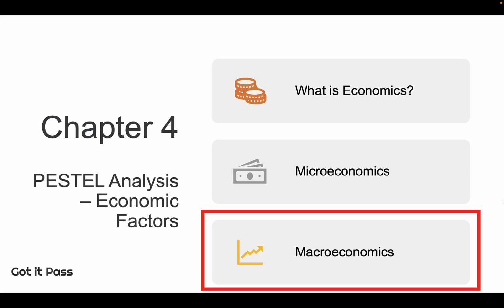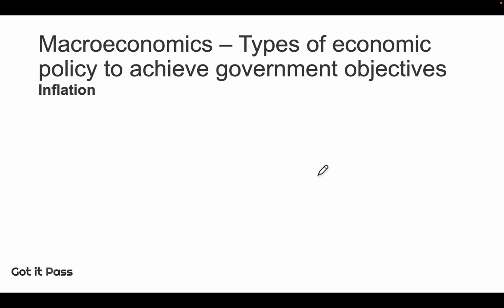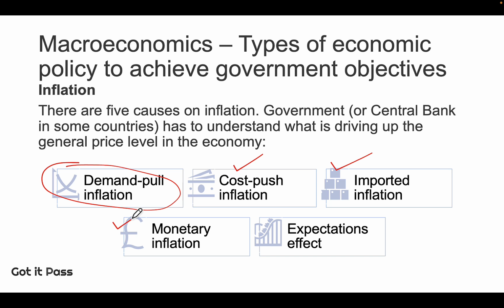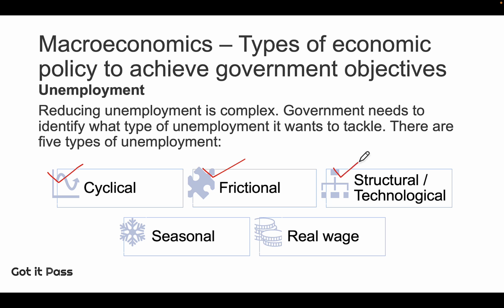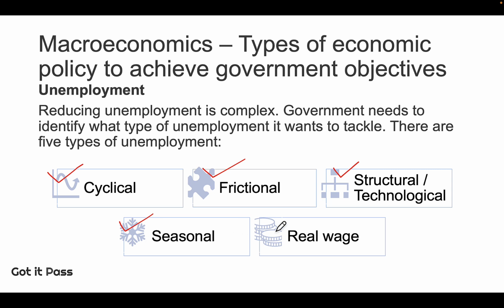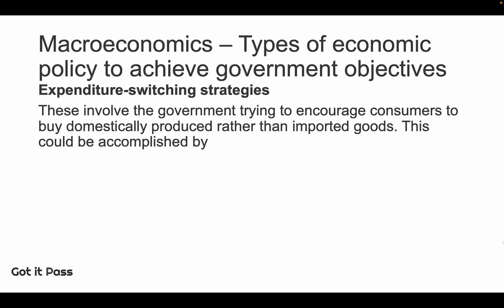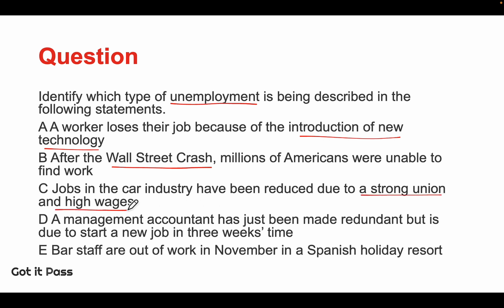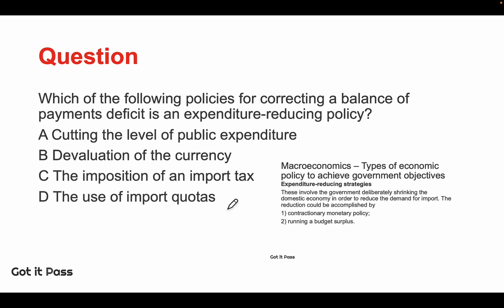ACCA BT Course - Chapter 4: PESTEL Analysis - Economic (Part 7)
RESOURCES & LINKS

In the final part of macroeconomics, the video discusses economic policies that governments use to achieve their objectives. Key objectives include economic growth, controlling inflation, reducing unemployment, and maintaining a healthy balance of payments. Governments can use fiscal and monetary policies to influence these areas.

For economic growth, fiscal policies might involve running a budget deficit by increasing government spending or lowering taxes, which could boost aggregate demand. Governments may also implement training programs to increase the labor supply, import labor to fill gaps, and lower interest rates to make borrowing cheaper. Other strategies include providing grants and incentives to encourage investment in local markets.

Inflation is another important goal, with governments aiming to maintain stable prices. There are various causes of inflation, such as demand-pull inflation, where demand for goods exceeds supply, and cost-push inflation, where rising production costs lead to increased prices. Imported inflation can affect countries with high import levels, while monetary inflation results from an increase in money supply that outpaces supply of goods. Expectation effects occur when people anticipate price increases, leading them to negotiate higher wages, which can further drive inflation.

Unemployment is also a significant concern for governments aiming for full employment. Different types of unemployment include cyclical unemployment, which arises from insufficient demand; frictional unemployment, where workers are temporarily unemployed during job transitions; structural unemployment, caused by mismatches between skills and job requirements; seasonal unemployment, which occurs in industries with fluctuating demand; and real wage unemployment, which happens when high wages led by unions prevent employers from hiring more workers.

To address balance of payments issues, governments can implement expenditure-reducing strategies that aim to decrease overall spending in the economy, thereby reducing import demand. However, this can negatively impact citizens’ economic well-being. Alternatively, expenditure-switching strategies encourage consumers to buy domestic goods by imposing tariffs on imports or subsidizing exports. Lowering exchange rates can also make domestic goods more appealing to foreign buyers, helping to reduce the balance of payments deficit.

The video concludes with a question for class discussion involving different statements about unemployment types. Students are encouraged to classify statements based on the kinds of unemployment they represent, linking examples to core concepts discussed previously. This exercise aims to help them prepare for exam-style questions, reinforcing their understanding of macroeconomic principles.